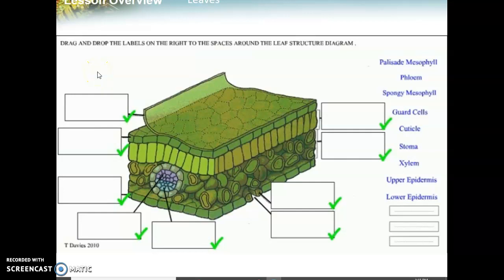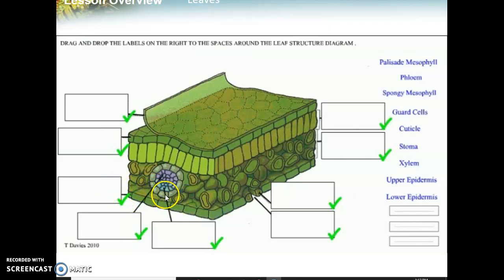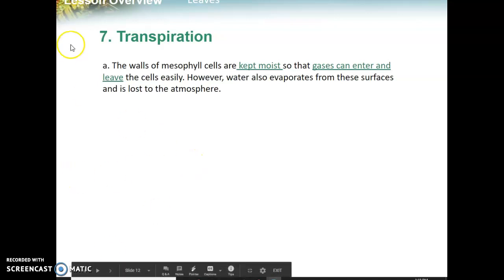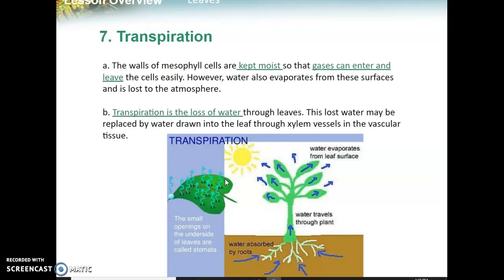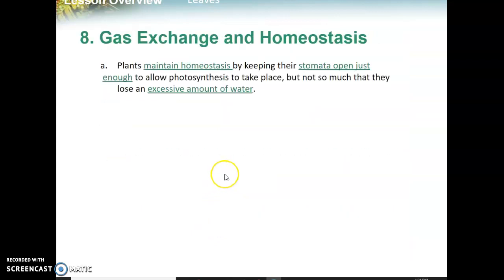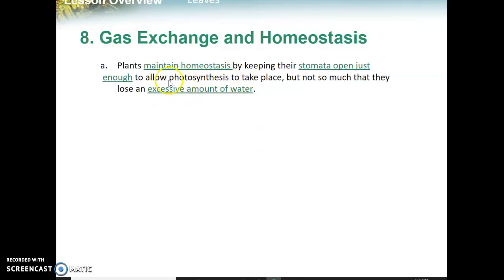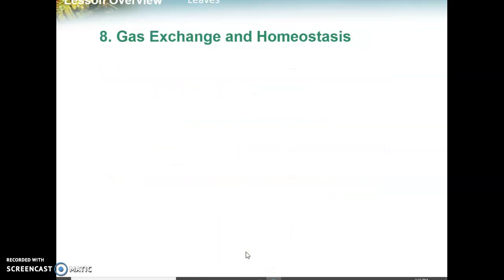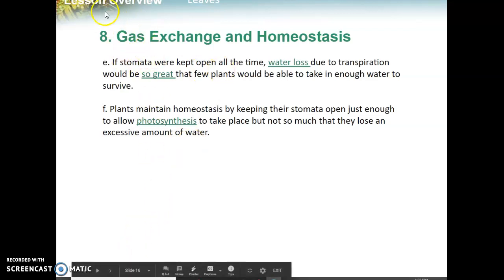Tranpiration and Homeostasis